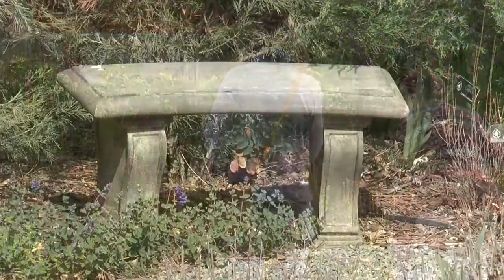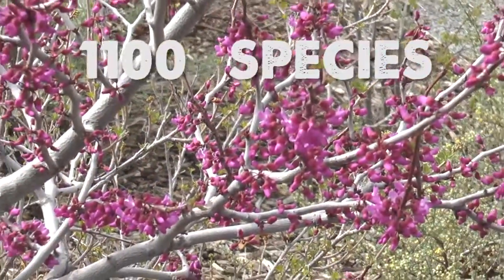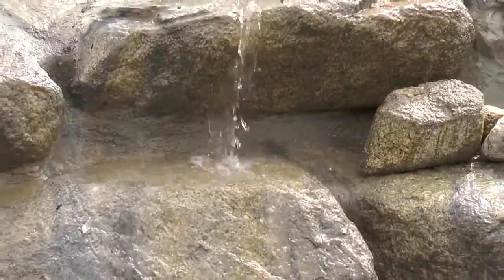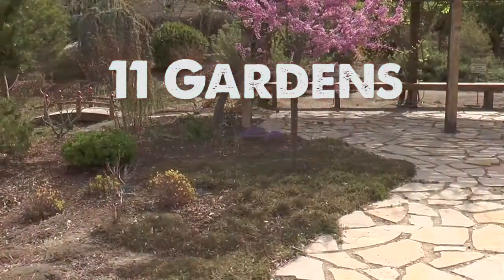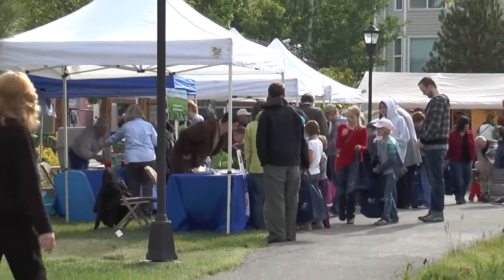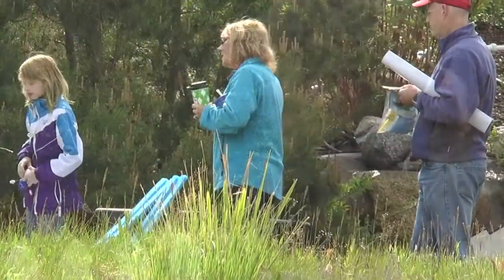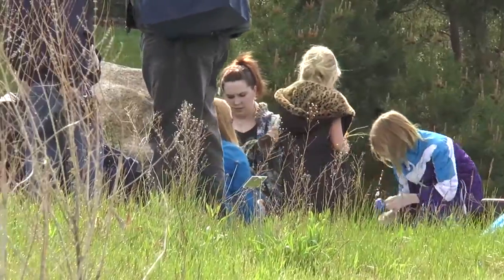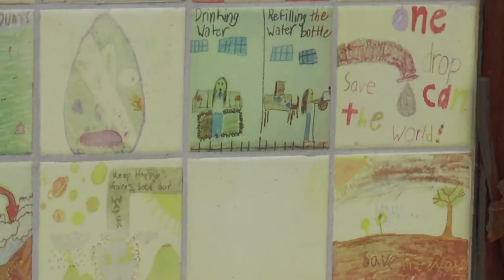Sego Lily Garden Video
Since 1999, award-winning Sego Lily Gardens in Sandy, Utah has been an oasis showcasing Utah native plants with creative landscape design in several demonstrative, specialty gardens.
Located just east of 1300 East on Sego Lily Drive, Sego Lily Gardens is a place of serenity for the whole family with beautiful walkways full of vibrancy and life. Stop and gaze along the way on one of the many unique benches that adorn the natural pathways.
See more than 1100 different species of Utah-native plants and trees from mid-April to the end of September, Monday through Saturday.
Enjoy a leisurely flower garden walk, experience the soothing water feature and discover ideas to include in your own yard.
Stroll through the 11 different garden areas including the peaceful Serenity Garden, the enchanted Japanese Garden, the colorful Perennial Garden or the fragrant Rose Gardens.
Use the Sego Lily Garden plant list to check off species you like most. to find a list of local nurseries where you can get the greenery that best suits you.
Additionally, different types of drip irrigation are utilized in the gardens to show alternative ways to water your non-turf areas or family vegetable garden.
Sego Lily Gardens is one of the best places to gain a wealth of landscaping ideas to make your own home an oasis. And, don't miss the annual spring and fall fairs that happen at the Garden.